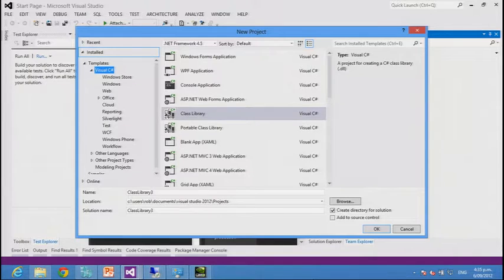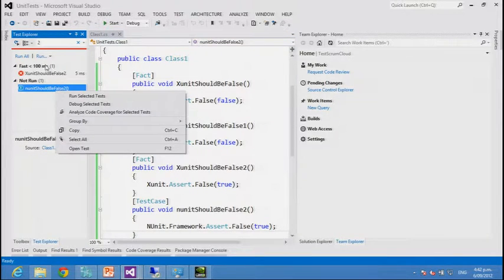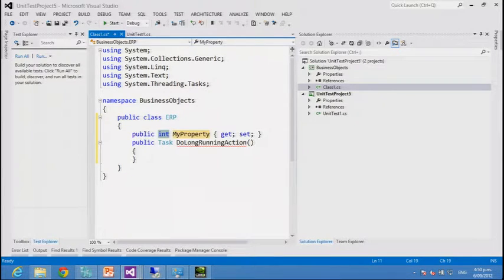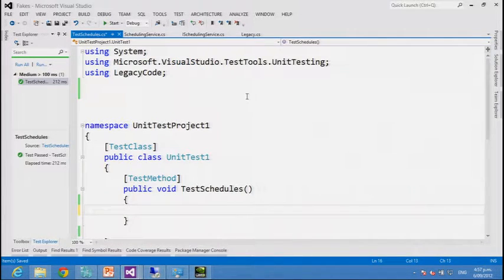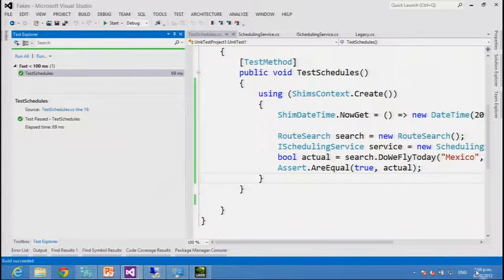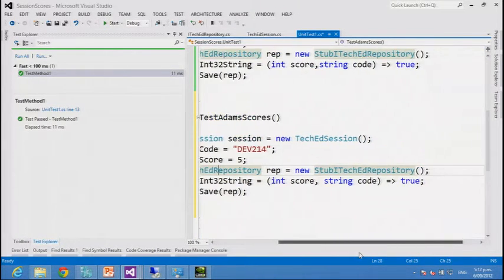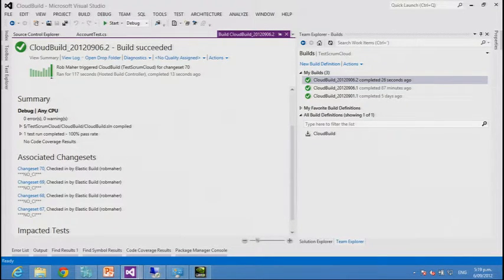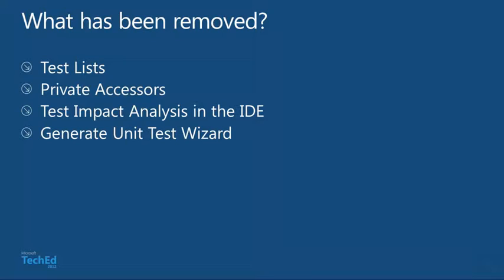TechEd New Zealand 2012 What's New for Unit Testing in Visual Studio 2012